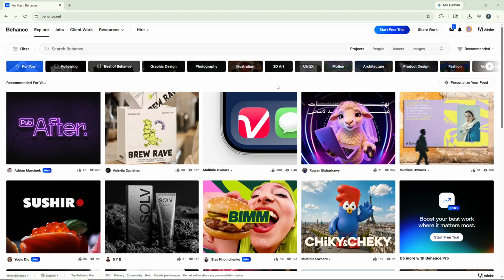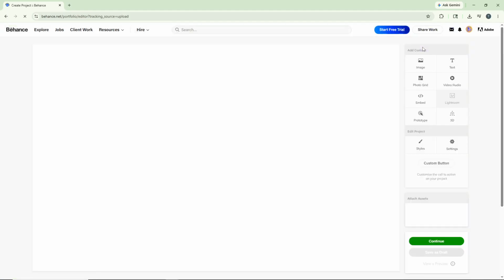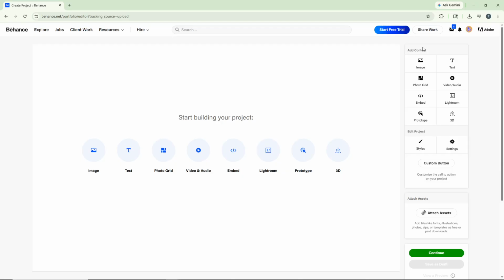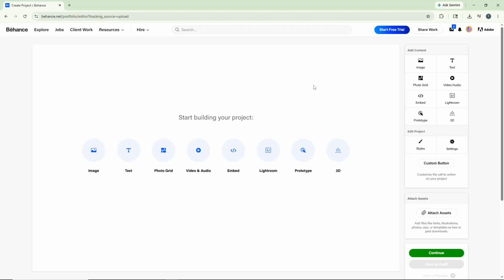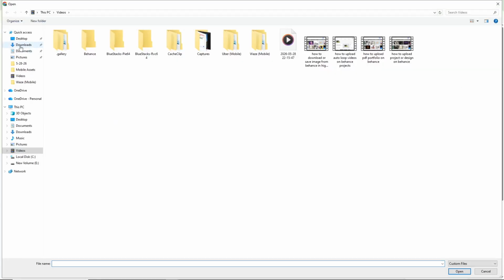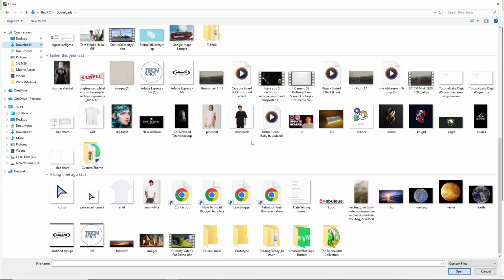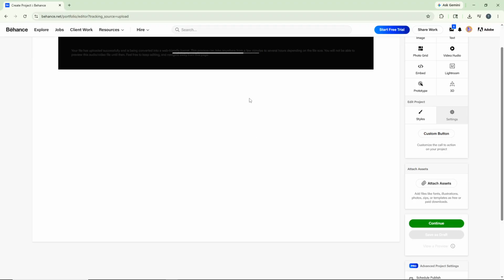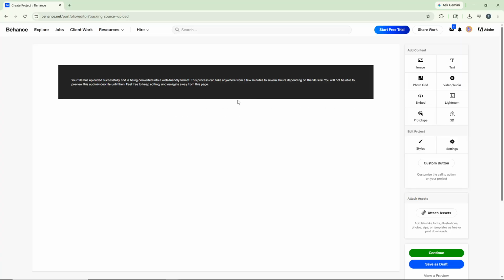How to Post a Video on Behance (Tutorial 2026)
By the end of this video, you’ll know how to upload video to Behance, Behance tutorial post video content, add video project on Behance profile, share video work Behance portfolio, guide to publishing video on Behance, upload an existing video to Behance, steps to add video to Behance project, Behance how to upload creative videos, post my video portfolio on Behance, Behance video upload process explained, getting started posting video Behance, create a Behance project with video